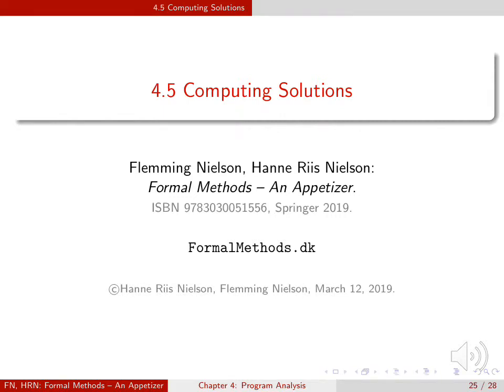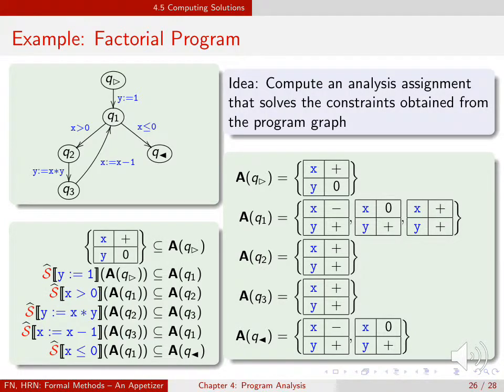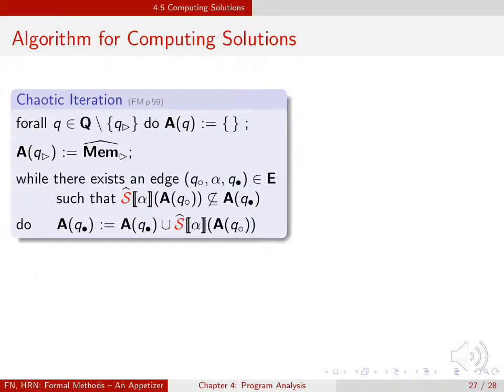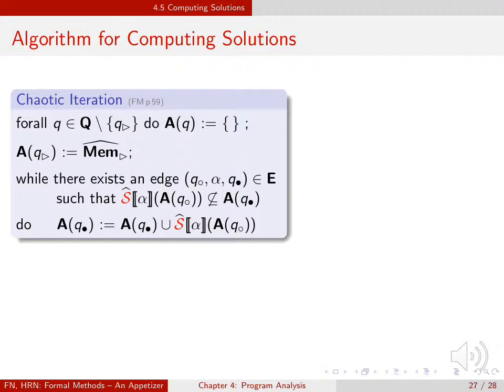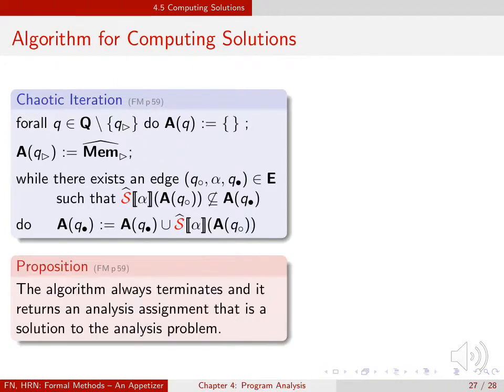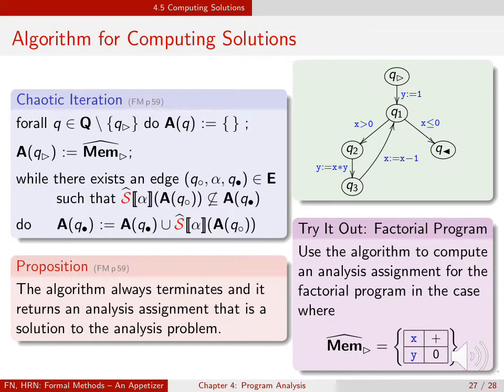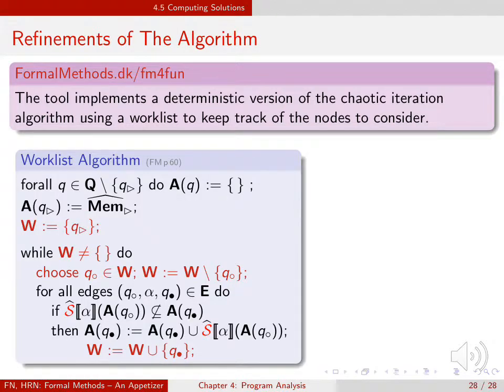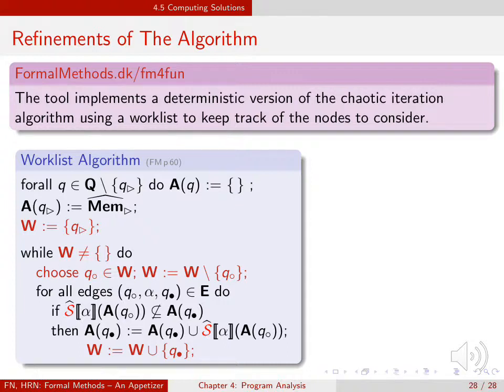FM45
Section 4.5: Computing Solutions